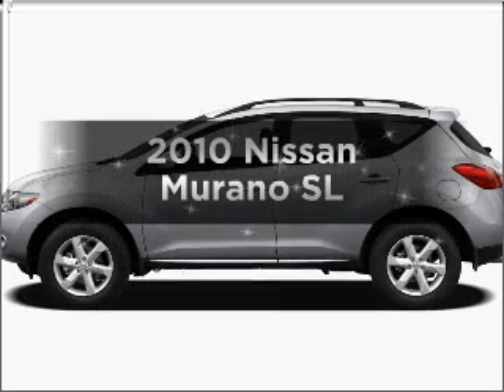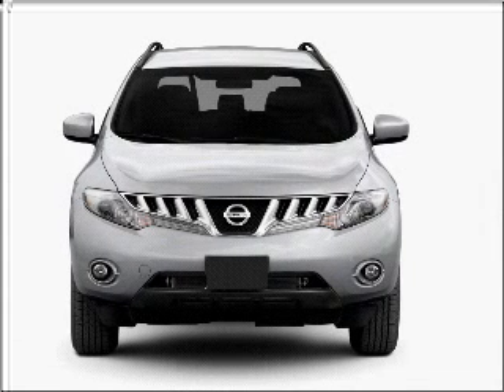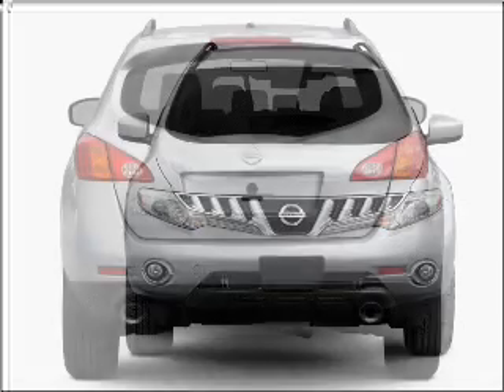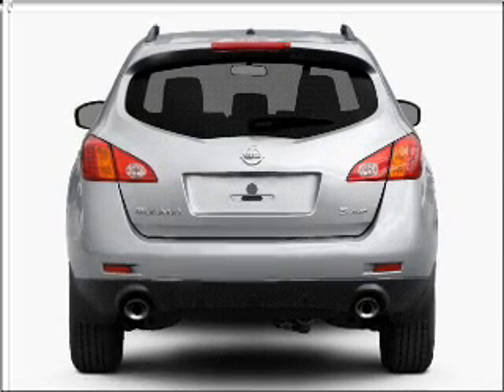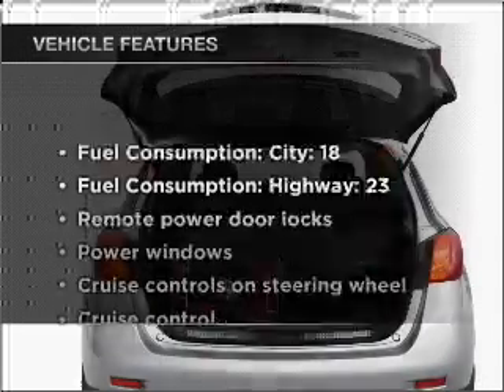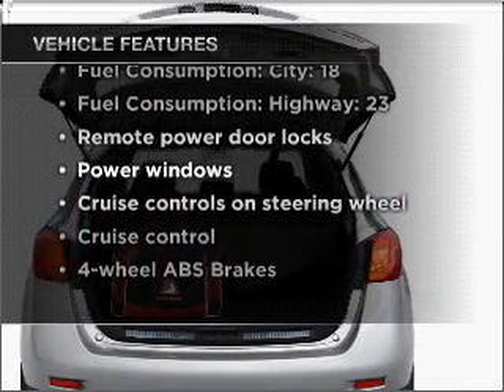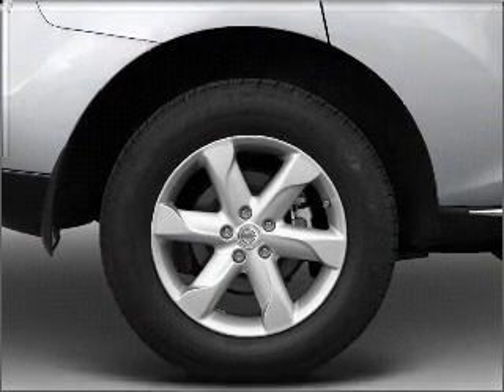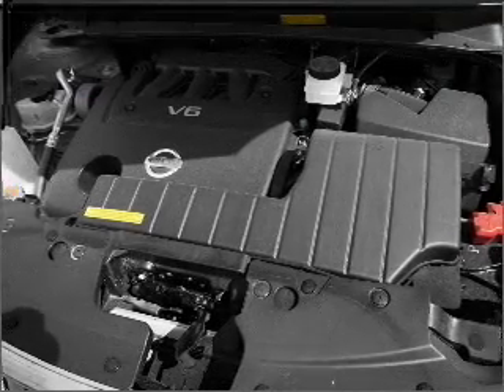2010 Nissan Murano - ASHLAND VA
Year: 2010
Make: Nissan
Model: Murano
Trim: SL
Engine: 3.5 liter 6 cylinder 24 valve
Transmission: Automatic CVT
Color: Brilliant Silver
Mileage:
Address:
418 S WASHINGTON HWY